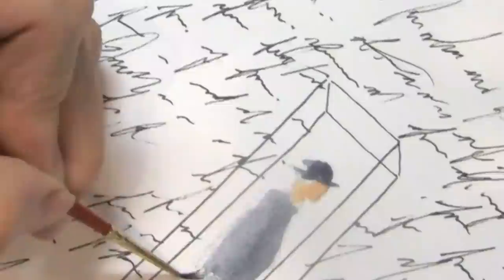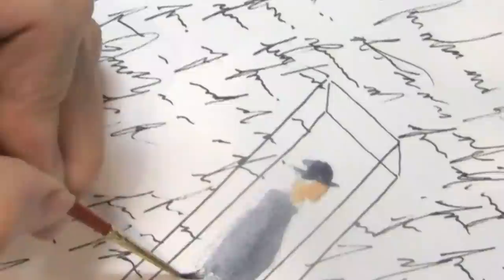The Well of Being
The Well of Being is an illustrated inquiry into the pursuit of happiness, and what it means to be fully alive in our daily moments.

"The Well of Being is a beautifully rendered reminder of what is important." -Ram Dass

"Everyone should read this book - it's a mind changer." -Daniel Goleman

"[The Well of Being] is a rapturous amazement. I think it is a Psalm." -Cynthia Ozick

"The Well of Being distills profound principles with artful simplicity." -Simcha Frischling

"A beautifully crafted, uplifting meditation on the inner, personal dimensions of hope." -Kirkus Reviews